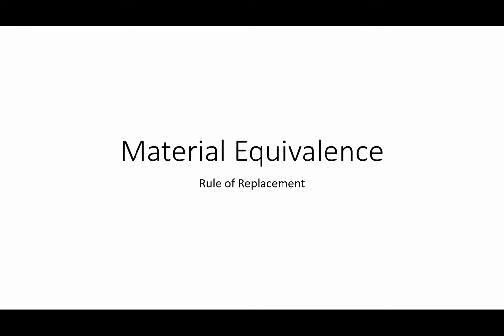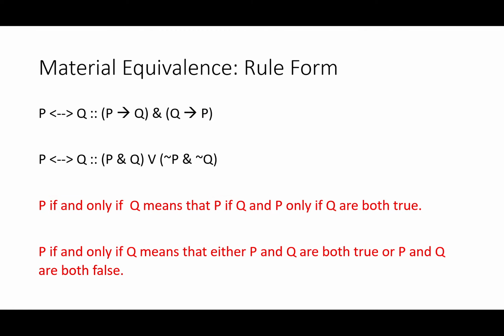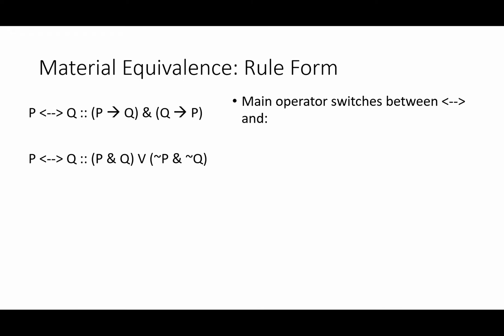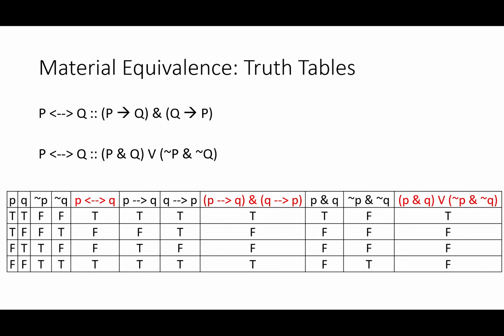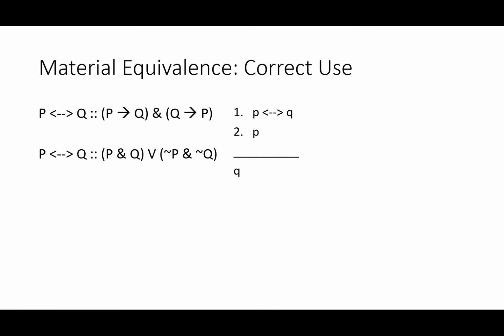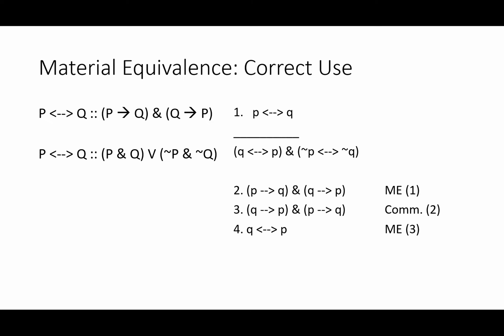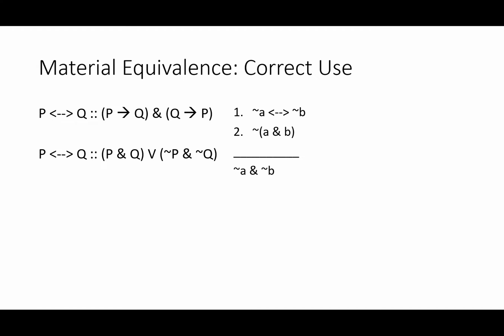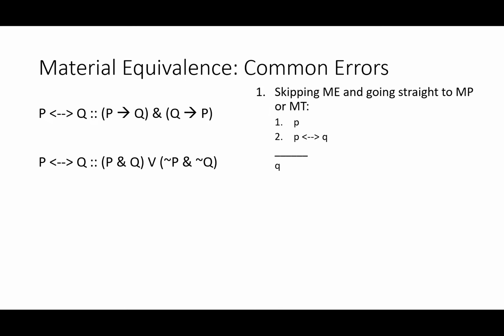3.3.11 Rule 18 Material Equivalence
The rule of replacement, Material Equivalence, is explained.